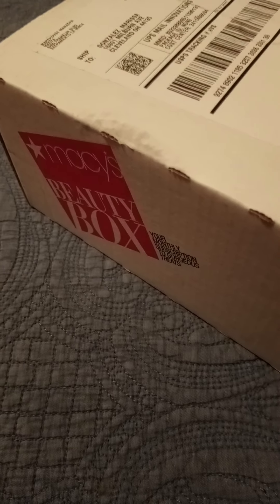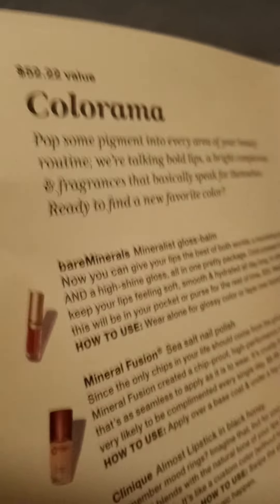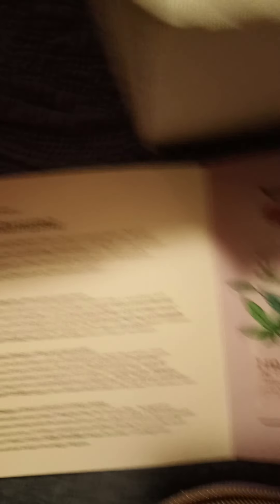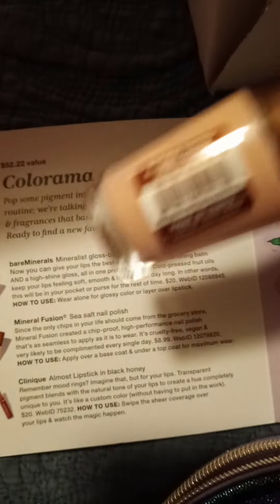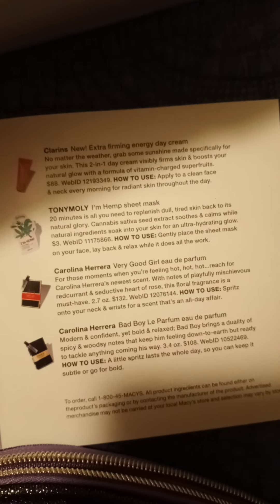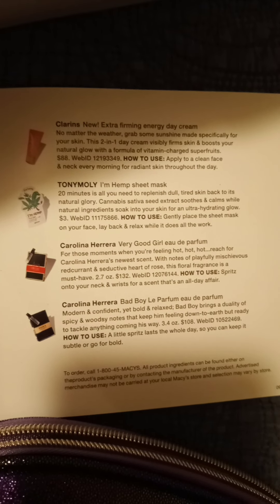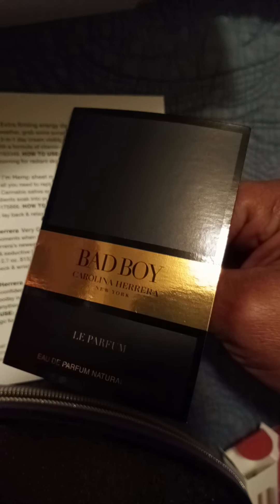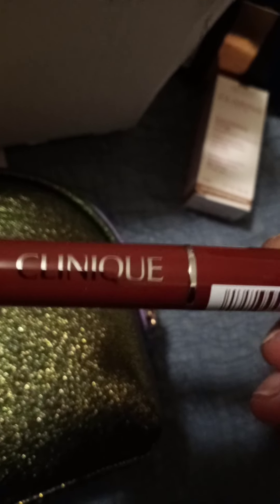Macy's Beauty Box Subscription